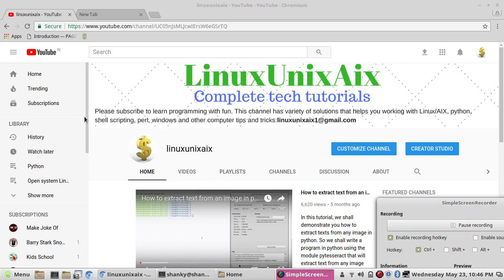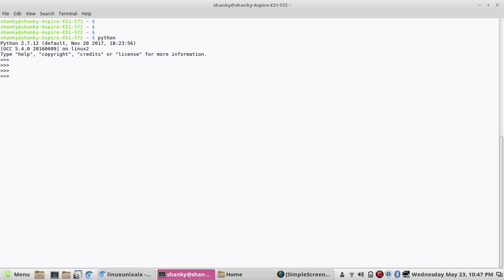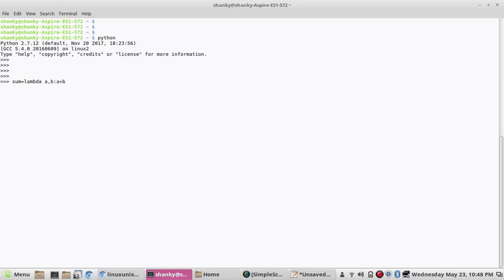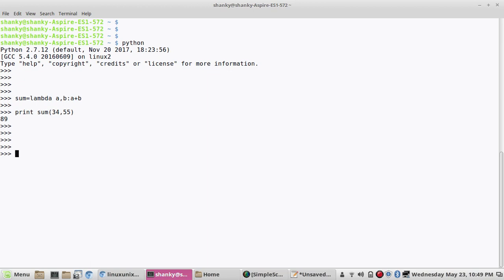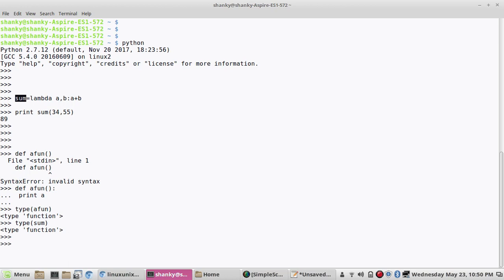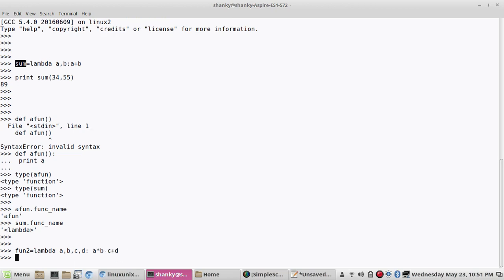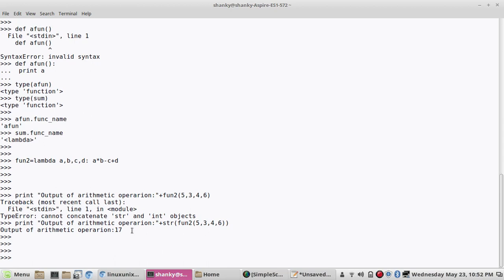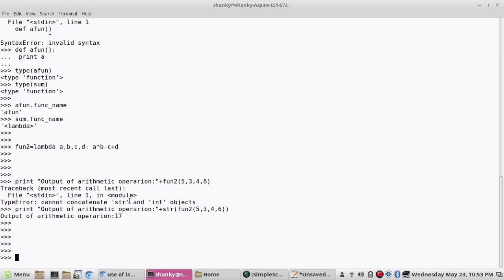Lambda in python | Use of lambda in Python | Difference between lambda and a function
What is lambda in python
purpose of lambda
difference between lambda and a function
How to create anonymous function using lambda
Lambda syntax